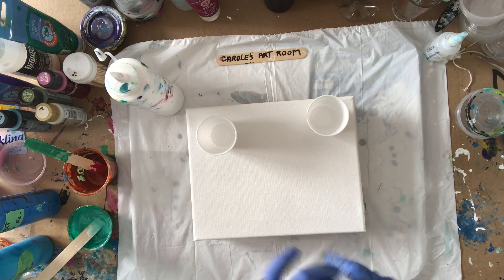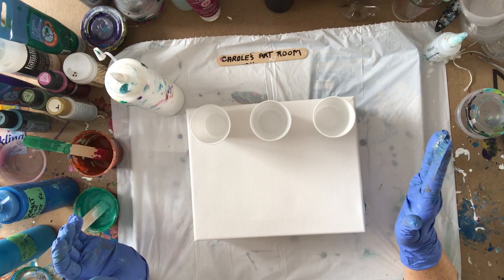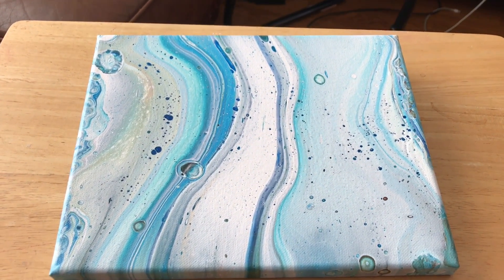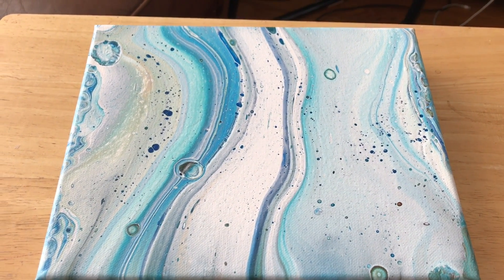(182) How to do a Sandwich Pour Acrylic Paint Pouring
How to do a Sandwich pour Acrylic Paint Pouring.
Use Acrylic Paint  to create beautiful paint pouring art..
I used Artist loft Turquoise, Cobalt blue, Leaf green metallic, burnt sienna, white.